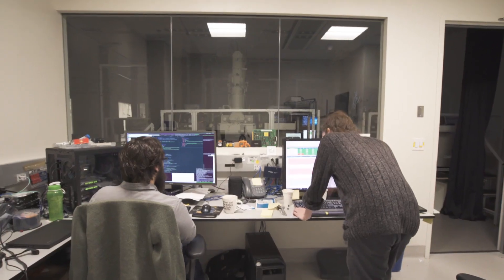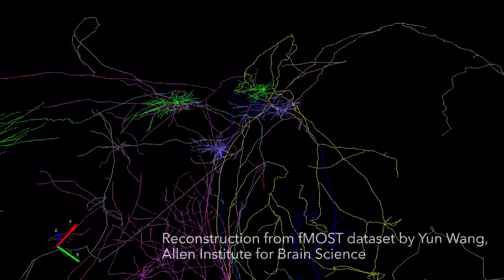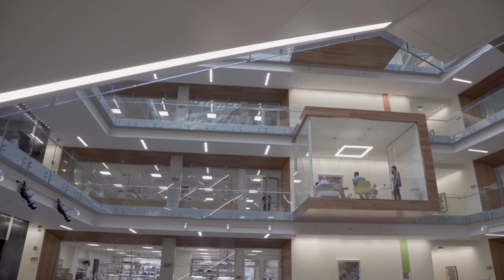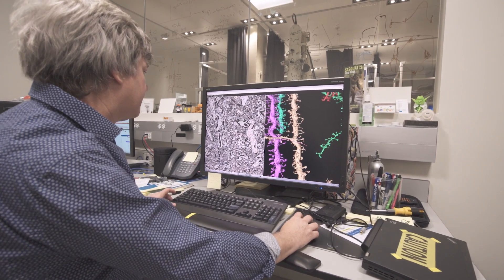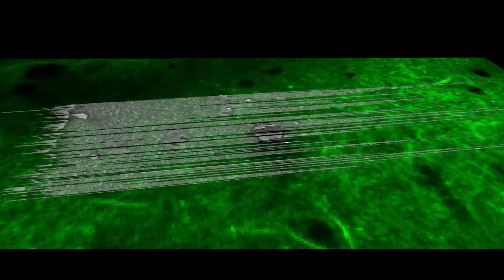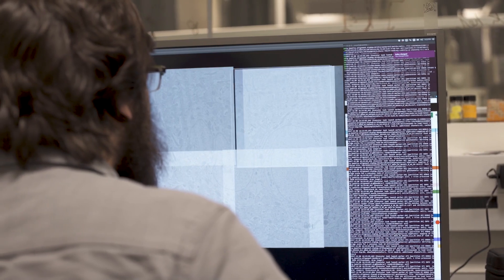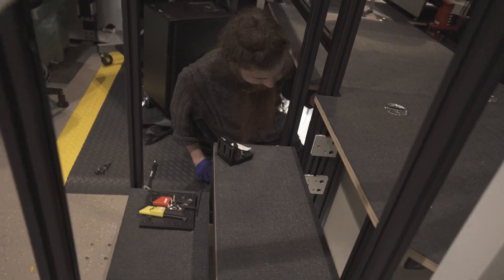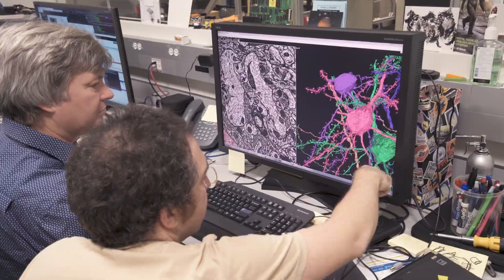The Quest to Unravel the Connectome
We're working with a collaborative team on the IARPA MICrONS project to create the largest ever roadmap of connections in the mammalian brain. See how the Electron Microscopy Team at our Institute for Brain Science is working to image and map thousands of tiny connections in a cubic millimeter of mouse neocortex.

Researchers from the Allen Institute for Brain Science are working in collaboration with Baylor College of Medicine, Princeton University and Harvard Medical School on the IARPA MICrONS project. The goal is to create the largest ever roadmap of connections in the mammalian brain. Our electron microscopy team is contributing to this enormous effort by imaging billions of tiny synaptic connections in a cubic millimeter of mouse neocortex. “What we’re trying to do here is understand the brain on its own terms,” explains Clay Reid, Senior Investigator.

Within a cubic millimeter of brain, about the size of a grain of sand, there are a hundred thousand neurons and nearly a billion synapses. In order to see those synapses, the team performs a skillfully refined and challenging process with little room for error. Imaging these connections involves sectioning the brain sample into 25,000 pristine slices that are 40 nanometers wide, a fifth of the thickness of a human hair, then distributing these 25,000 slices over six electron microscopes to be imaged for four to six months. They then reassemble this volume and deliver them to collaborators at Princeton University.

When they receive the images, researchers in Sebastian Seung's lab at Princeton begin segmenting each one of the 100,000 neurons and finding all the connections betweeen them. They then deliver back a wiring diagram and the morphology of these neurons to the Allen Institute  for the collaborative team to analyze together. "When we first saw the images come from Princeton after they finished their segmentations and we got to see what the data looked like, it was incredible," explains Shelby Suckow, Project and Alliance Manager.

More than a decade ago, we got the first glimmer that we may be able to do something like this. And over the past year and a half, we built a pipeline that allows us to collect petabytes of data in a short period of time, and by working closely with our collaborators we have also optimized the segment reconstruction process. "In a year from now we expect to have, for the first time, a volume that will allow us to look at this circuit in the mouse," explains Nuno Maçarico da Costa, Assistant Investigator. At the end of this process we will have wonderful three-dimensional images of neurons with the completeness and complexity of which no one has ever seen.